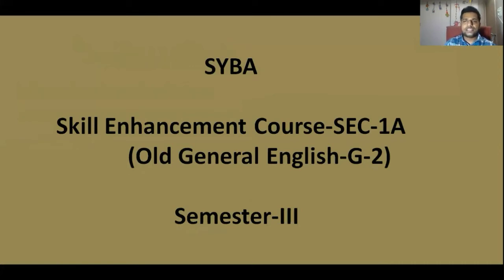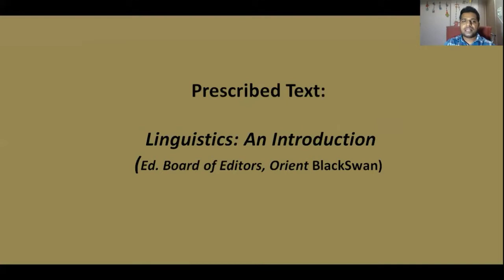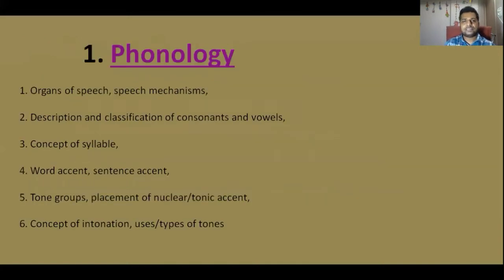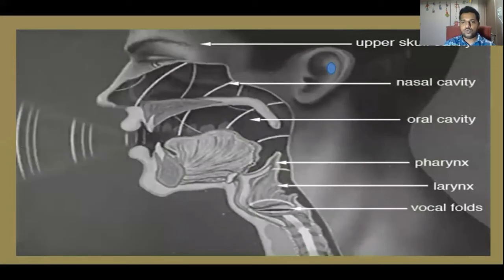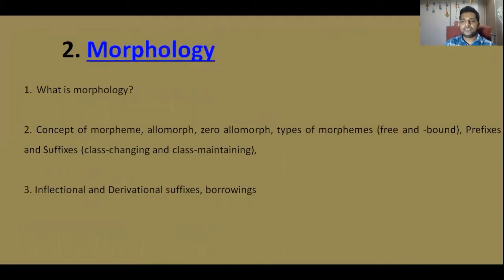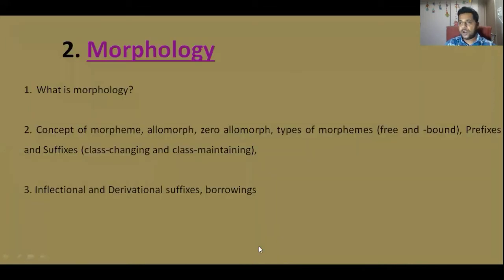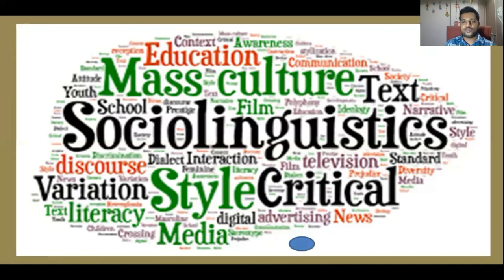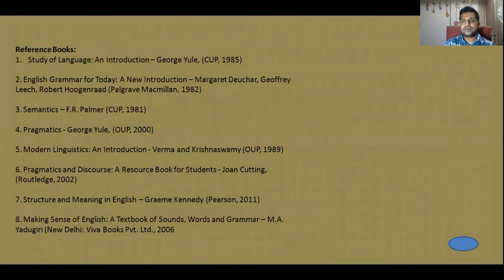Skill Enhancement Course (Optional English G-2) SYBA